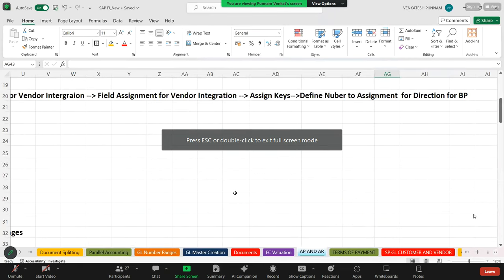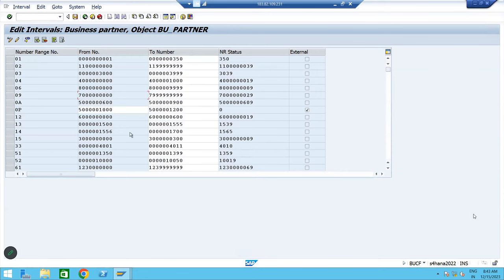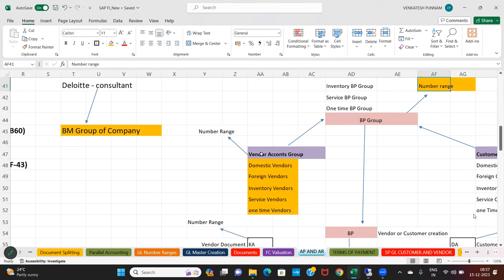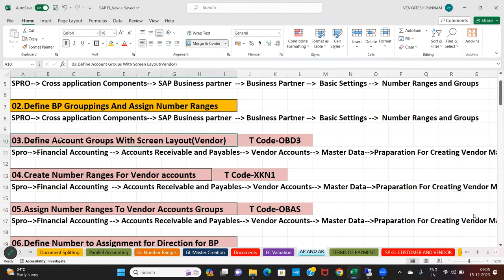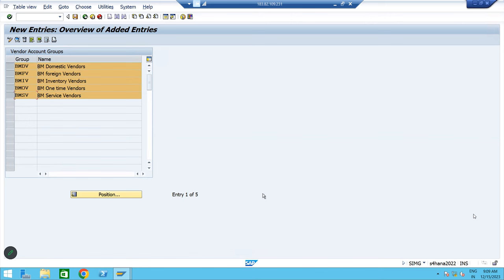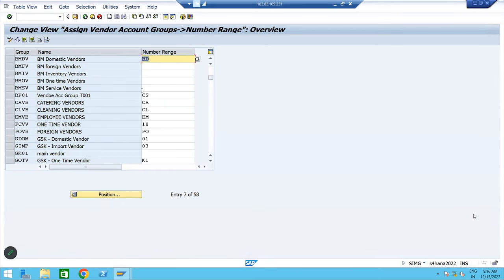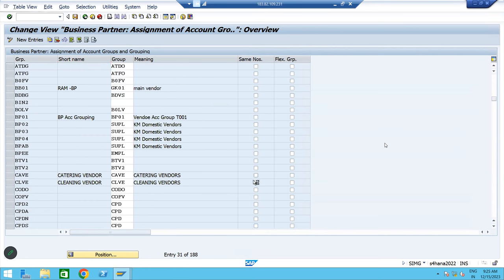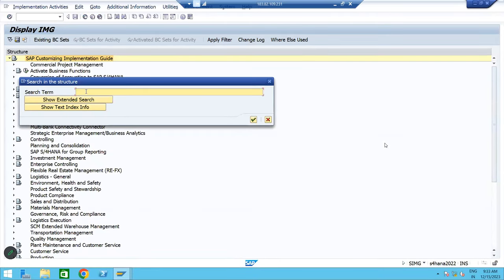SAP S4 HANA Business Partner Configuration